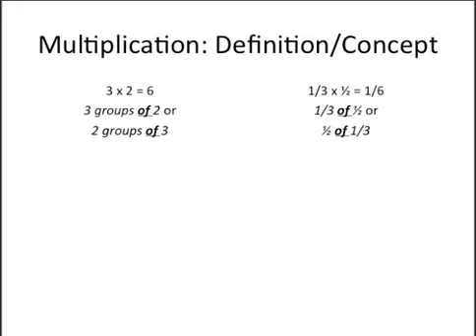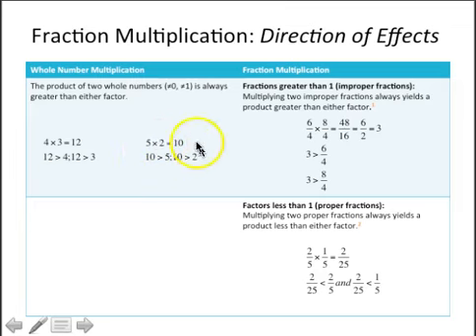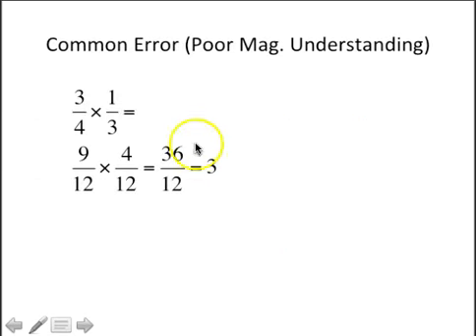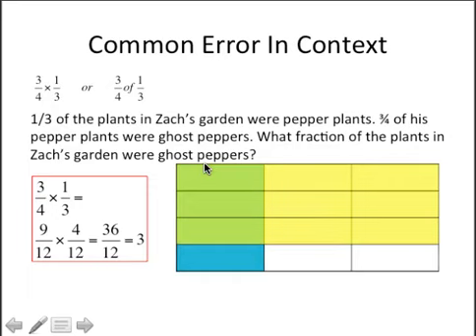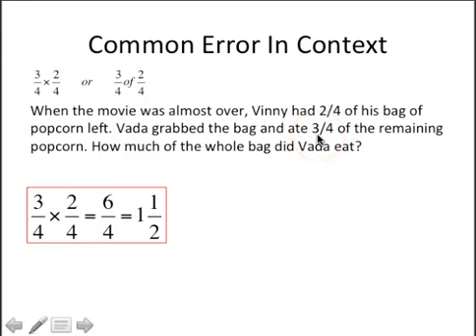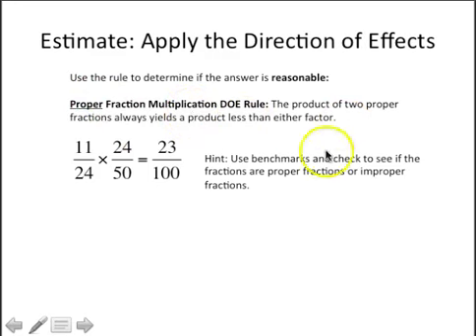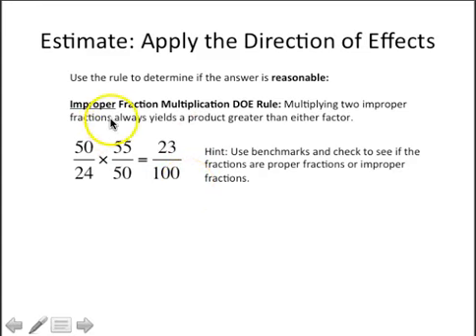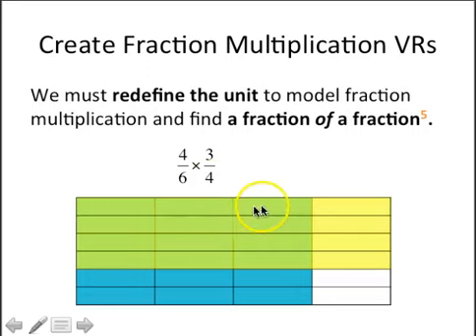FM Part 3